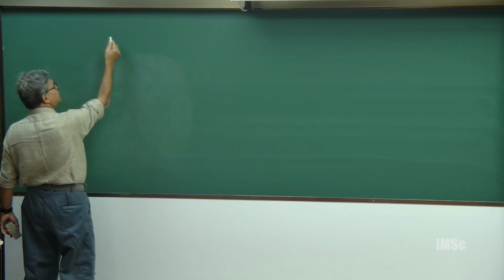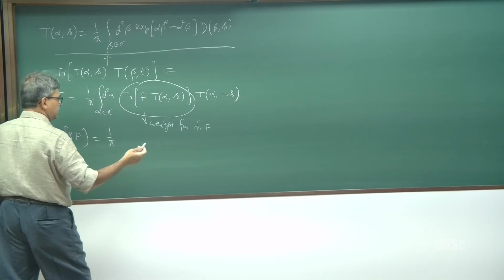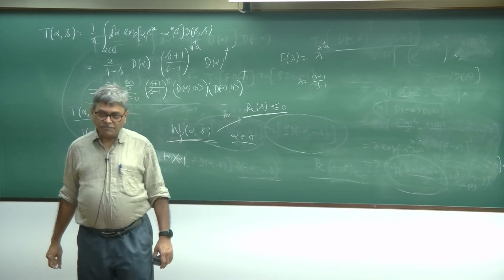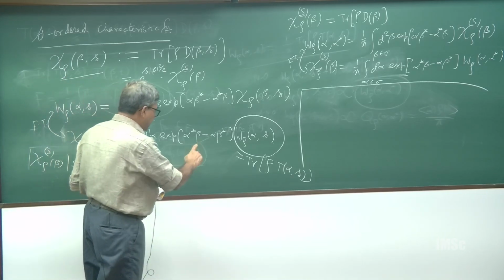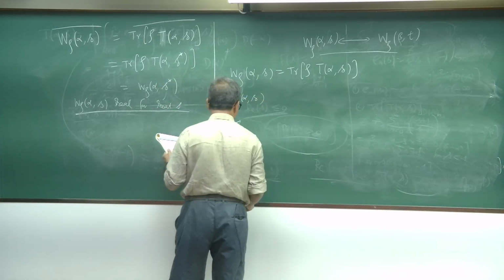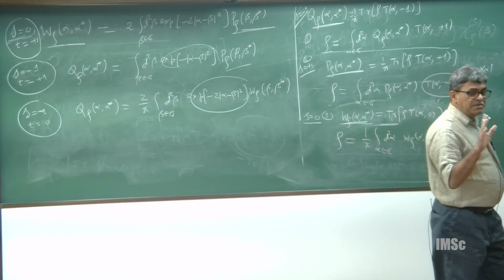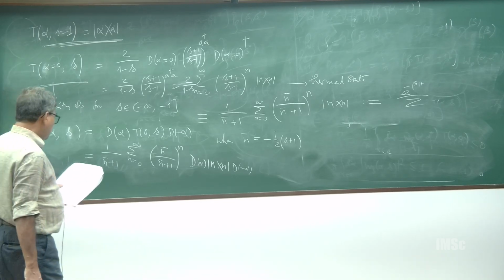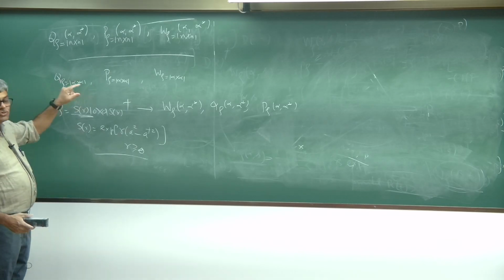From one quasi probability distribution to another and some more